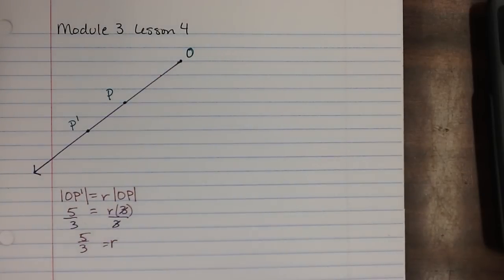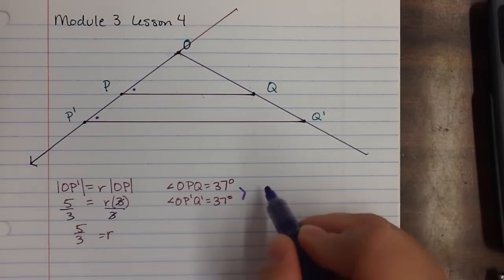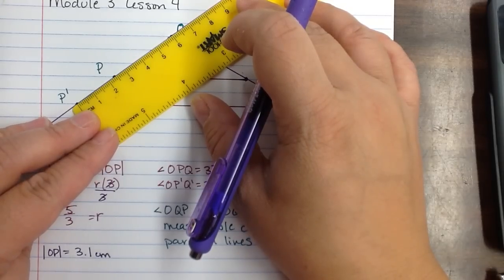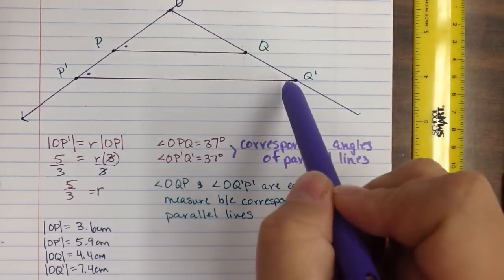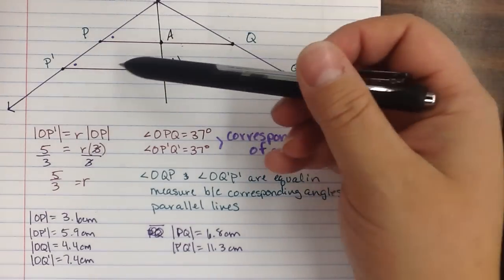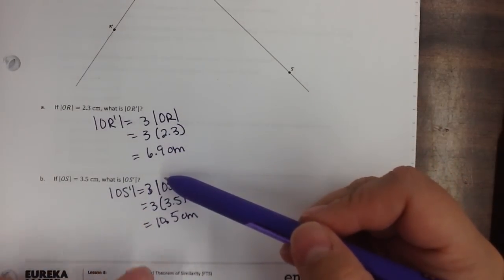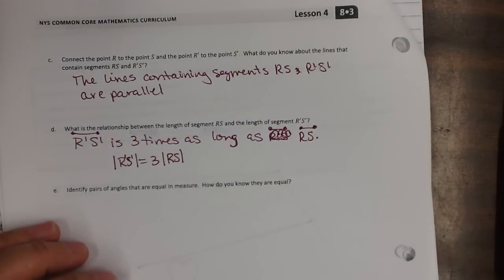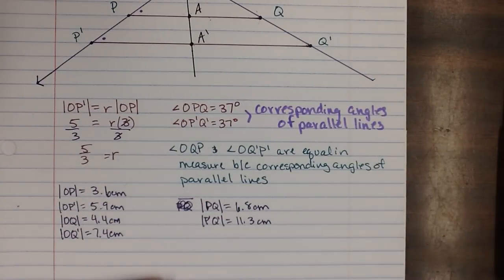M3 Lesson 4